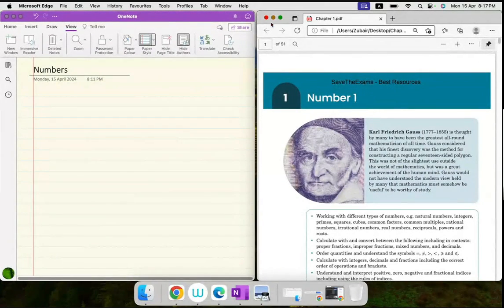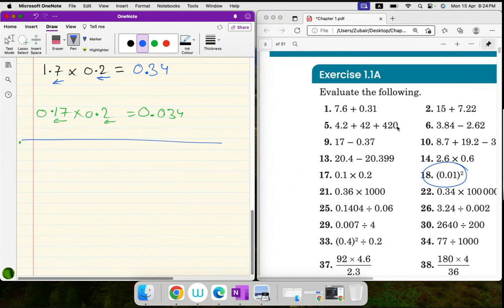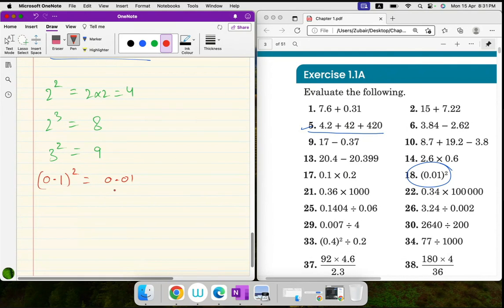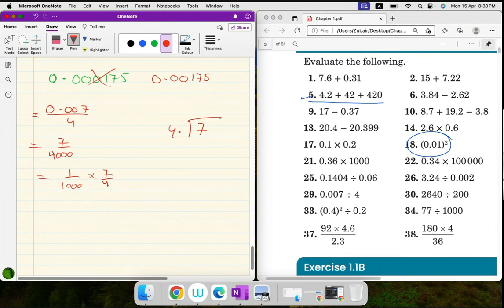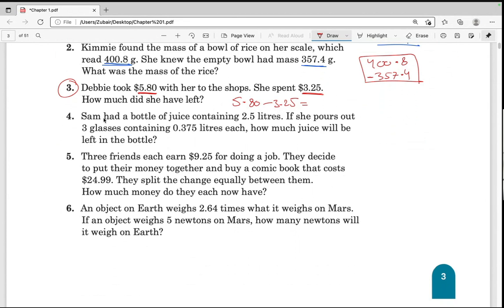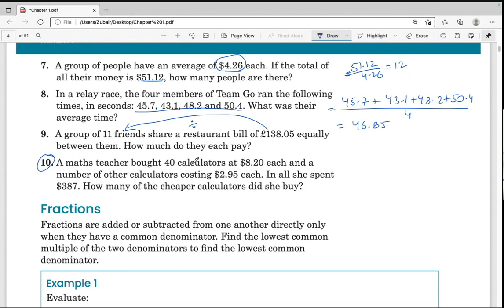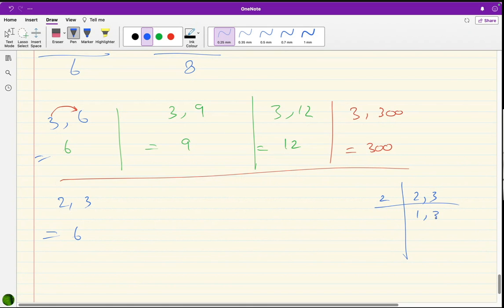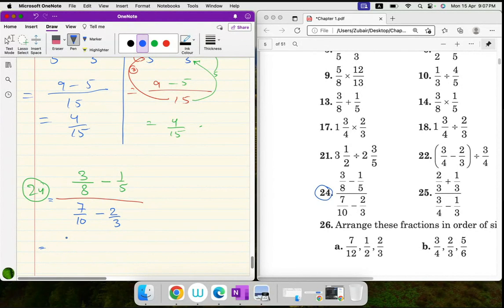Numbers decimals fractions | IGCSE Math 0580